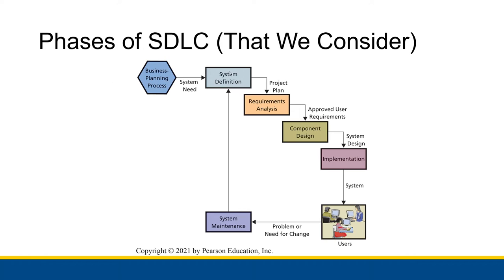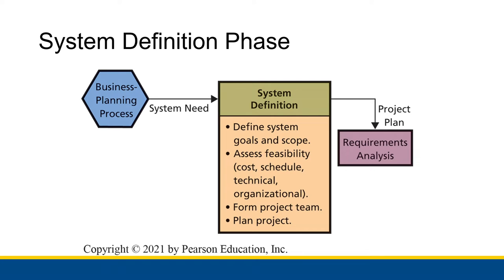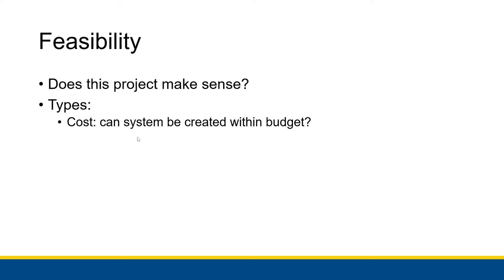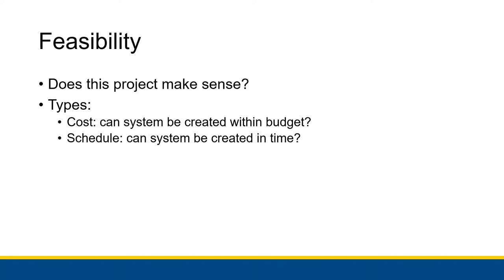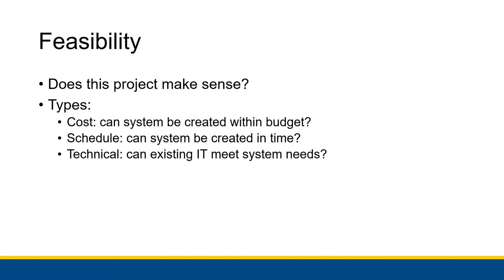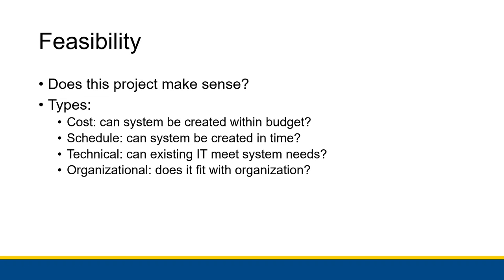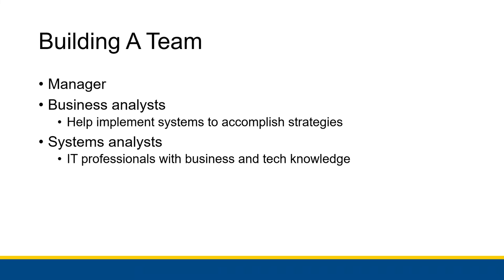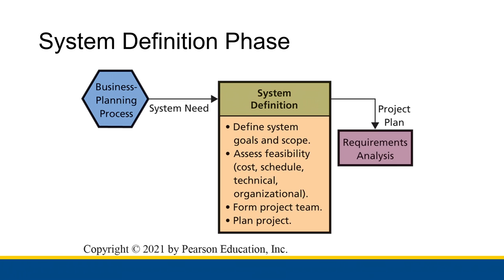[CBIS 101] System Definition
In order to develop a system, we have to know what that system is supposed to accomplish. The first SDLC phase helps us define this.